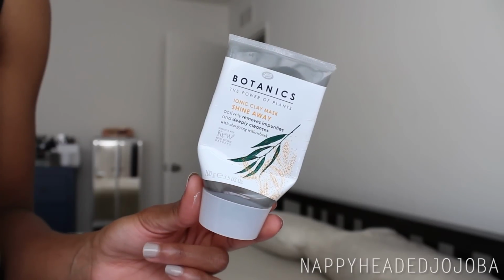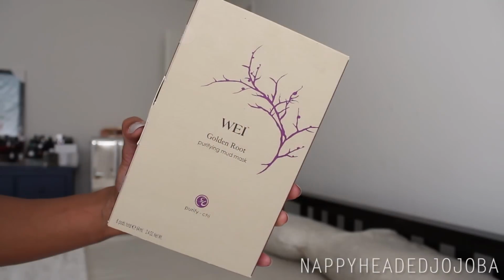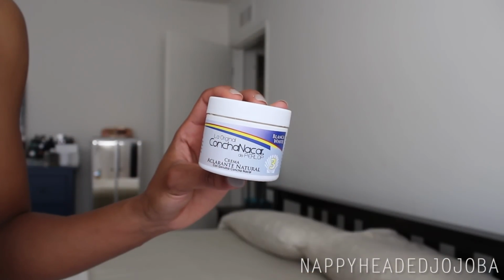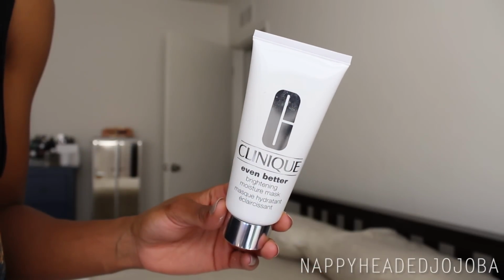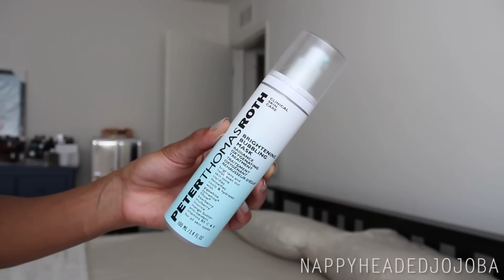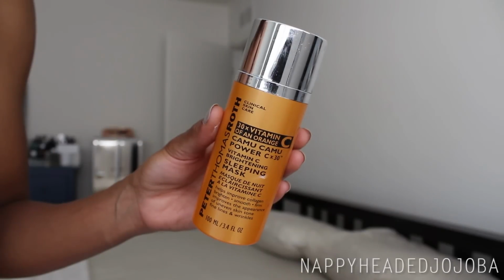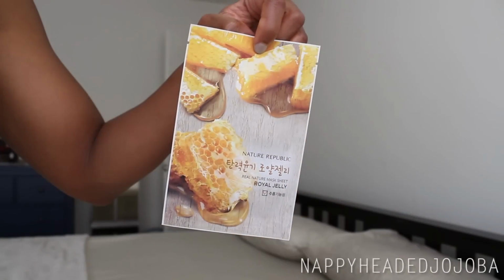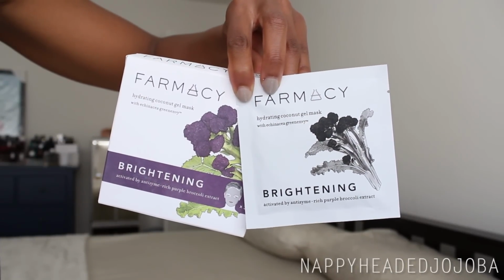My Favorite Masks for Clear, Glowing Skin! | Oily, Acne-Prone Skin with Hyperpigmentation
Products mentioned:
Boots Botanics Shine Away Ionic Clay Mask
Miracle Skin Transformer Miracle Revival Mud
Peter Thomas Roth Irish Moor Mud Purifying Black Mask
WEI™ Golden Root Purifying Mud Mask
First Aid Beauty Ultra Repair Instant Oatmeal Mask
La Original Concha Nacar de Perlop
Clinique Even Better Brightening Moisture Mask
Peter Thomas Roth Brightening Bubbling Mask
Peter Thomas Roth Camu Camu Power C x 30 Vitamin C Brightening Sleeping Mask
Too Cool For School Egg Cream Sheet Mask
Nature Republic Mask Sheet, Royal Jelly
Farmacy Brightening (Purple Broccoli) Hydrating Coconut Gel Mask

On my lips: NYX lip liner in "Bloom" all over with BareMinerals Marvelous Moxie Buttercream lip gloss in "Must Have Pink" on top